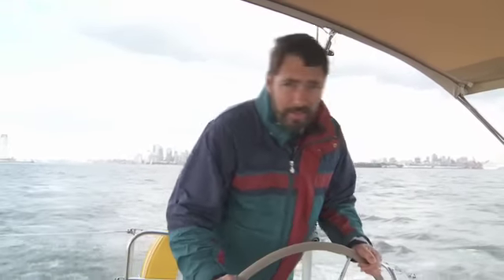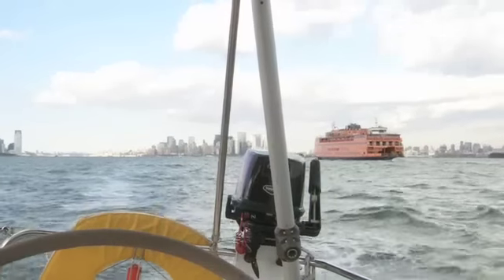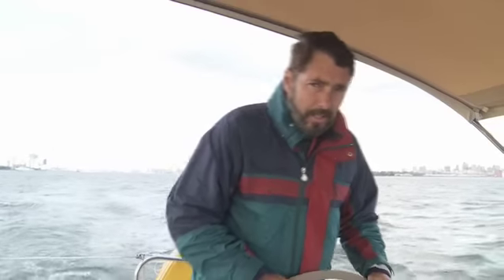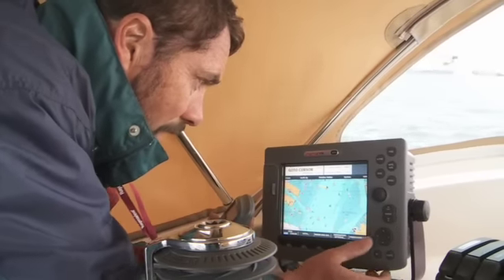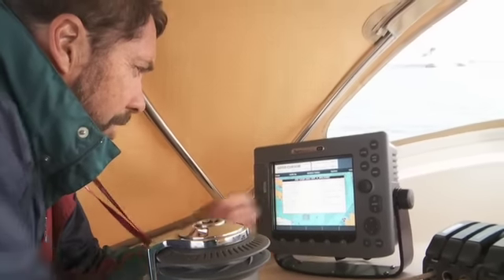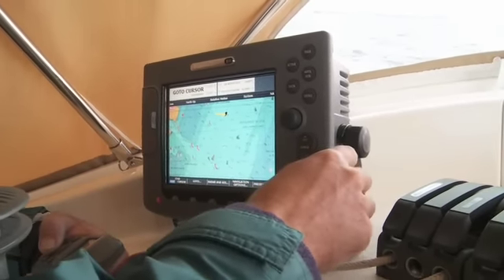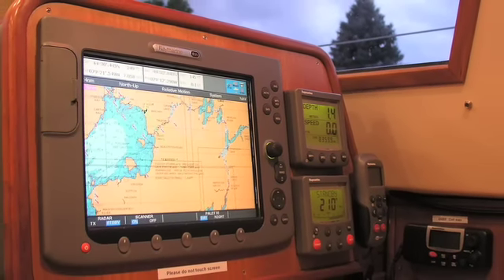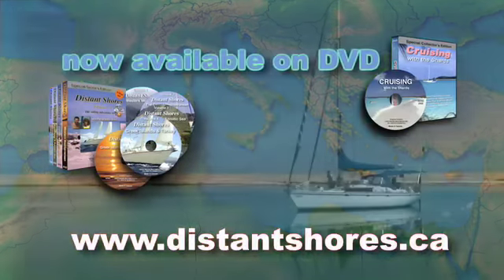Sailing in New York with AIS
Sailing with AIS - Automatic Identification System in New York Harbor. Paul & Sheryl Shard, Hosts of the Distant Shores Television series present video tips for cruising sailors.